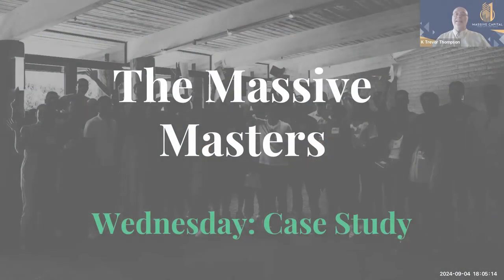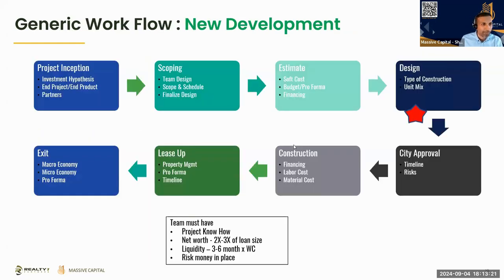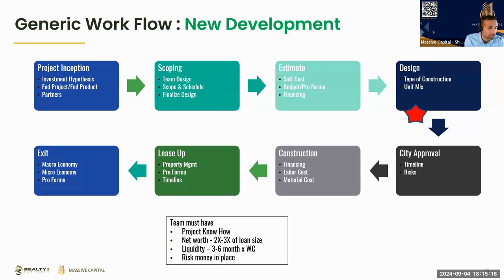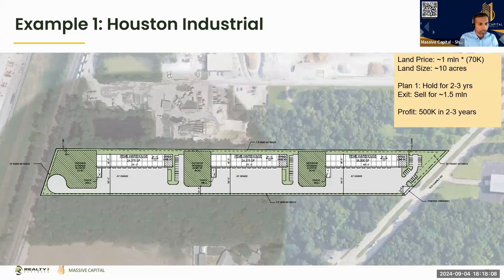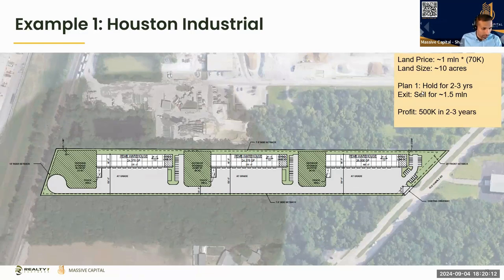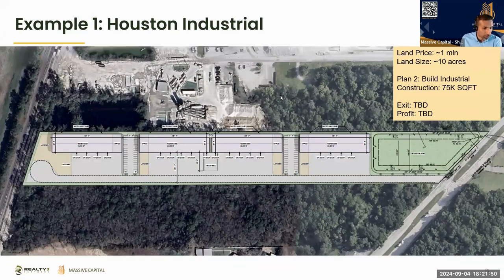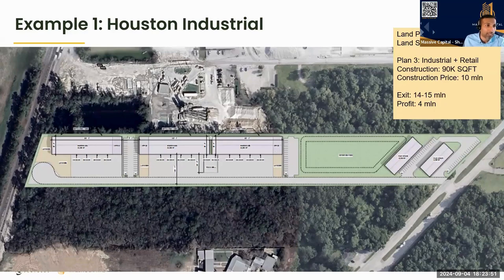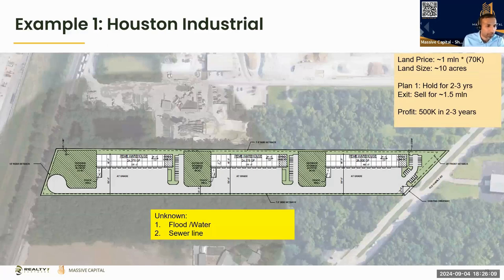Let's Talk About New Developments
We make real estate investing simple & transparent for passive investors to create wealth by acquiring ownership of income-producing properties.